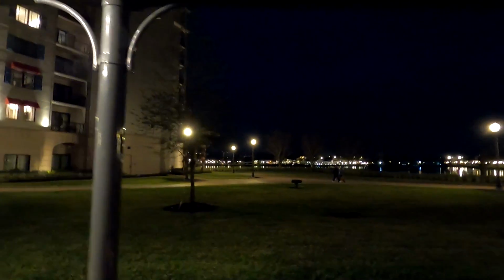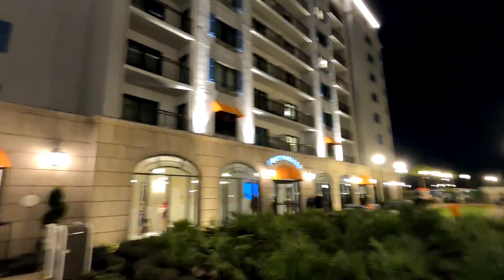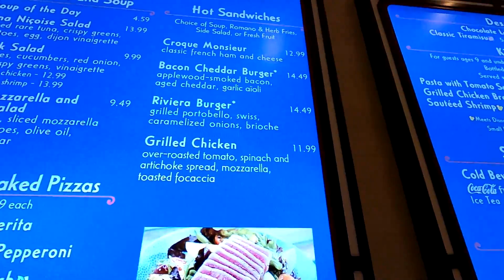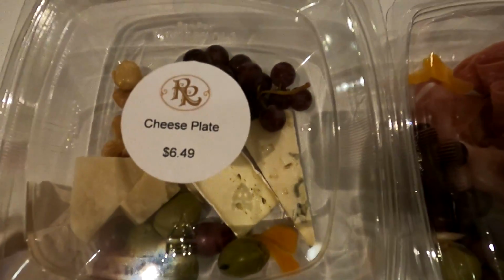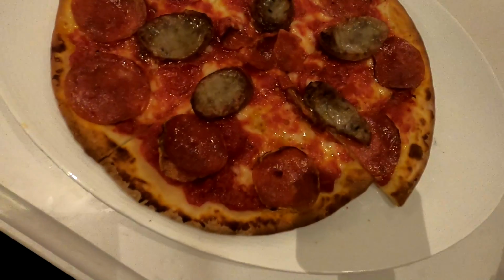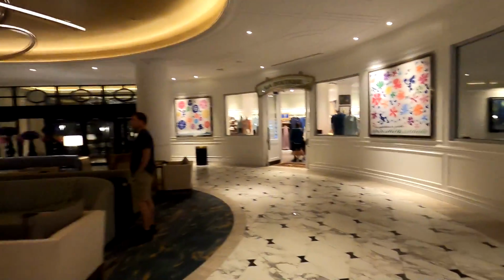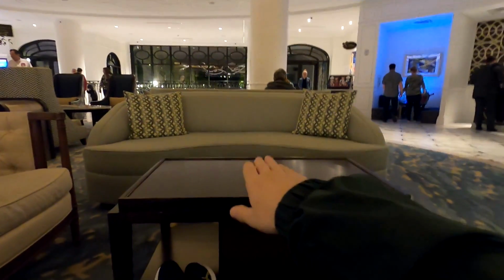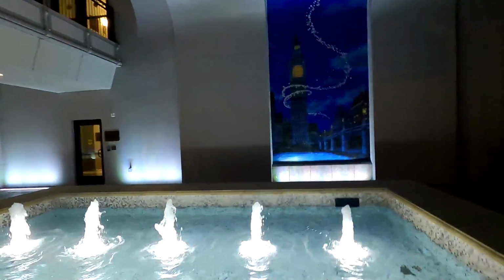Riviera Resort Disney Food - Trying Gluten Free Dining? Primo Piatto at Disney's Riviera Resort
Some of the Riviera Resort Disney Food is not to be missed, and some is only okay. Have you tried eating at Primo Piatto at Disney's Riviera Resort? How about GLUTEN FREE Dining at Primo Piatto? Today, I tried something new at Primo Piatto to be able to share some allergy friendly food recommendations with you! I still need to try more of the traditional menu, but it was nice to try Primo Piatto for the first time here today!

Check out my BRAND NEW Tee Spring Store, with Dave Kay Merchandise!

My brand new On-Camera Directional Microphone!:

The waterproof phone case I use:

The mini-tripod I use in the parks:

My Desktop Computer (For Gaming Streams, Chatting Streams and Video Editing):

The camera I use (great for starting out):

The Webcam I use for Live Streams:

The microphone I use (captures a wide cone of audio, not great if you're looking for a DIRECTIONAL microphone but great to talk to your camera from the side/above):

Have Amazon Prime? Use Twitch Prime for Free!

David Kay
Kissimmee Florida
34747